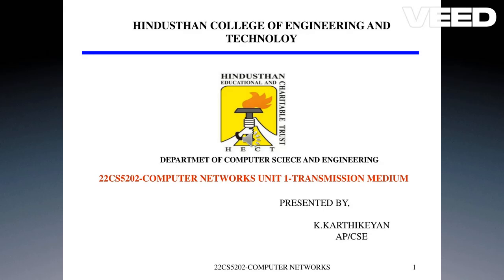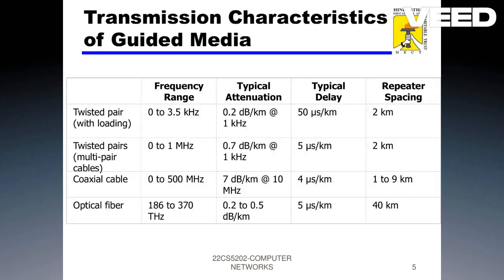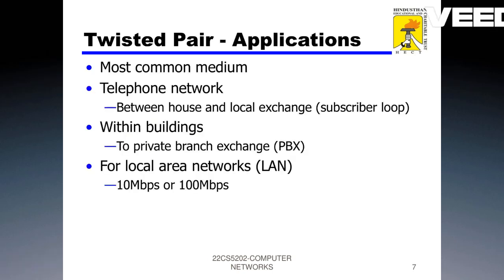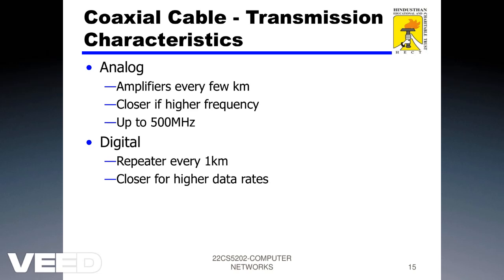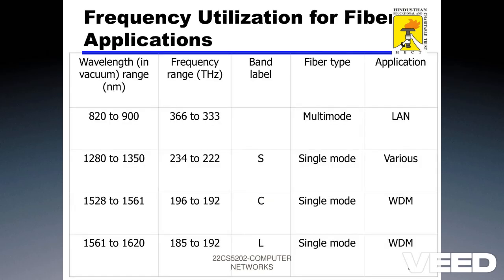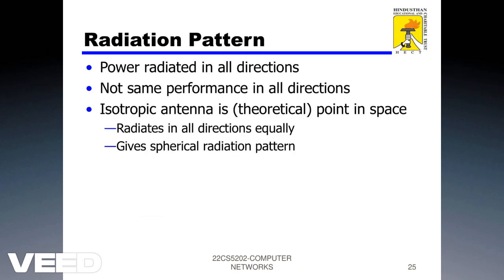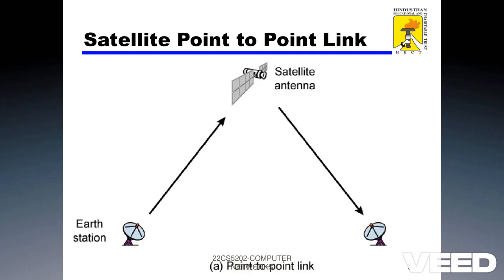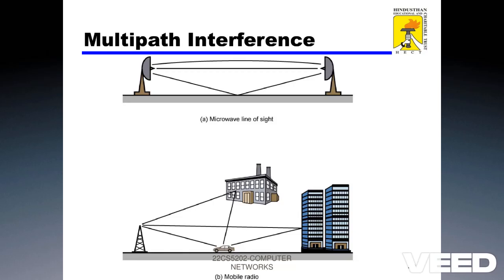CN UNIT TRANSMISSION MEDIUM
TRANSMISSION MEDIUM